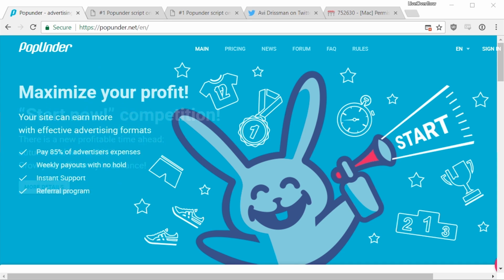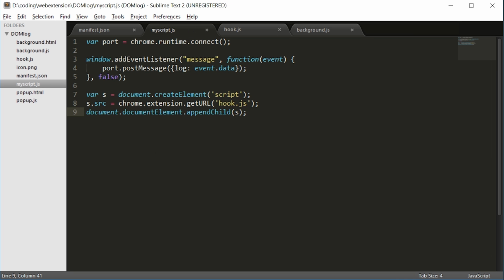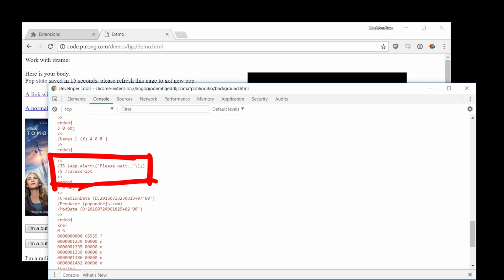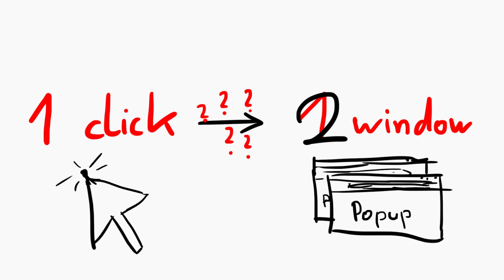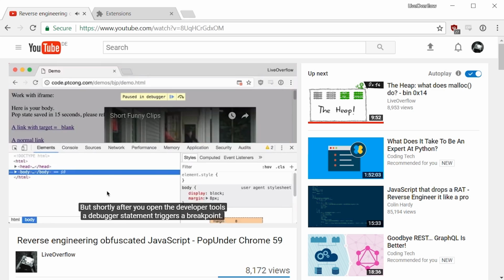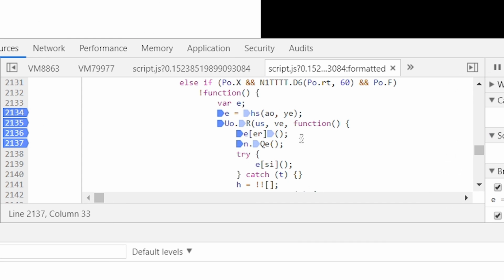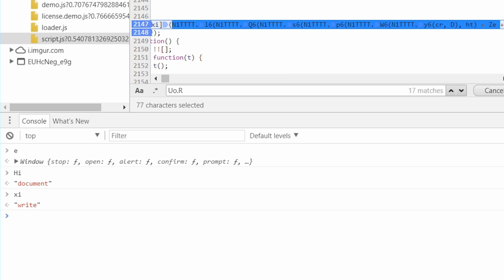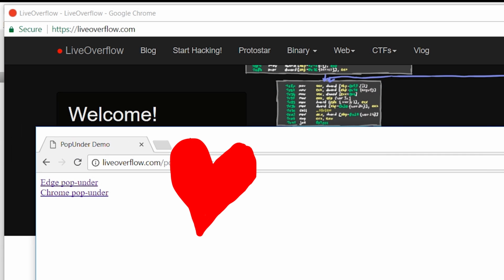Reverse Engineering PopUnder Trick for Chrome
Reversing obfuscated JavaScript of a pop-under technique for Google Chrome version 60 on Windows.

CHAPTERS
00:00 - A Different Chrome 60 Popunder on Windows
01:27 - Instrumenting Every Frame With a Chrome Extension
03:26 - Finding the PDF Again and Reaching a Logging Dead End
04:11 - Recording the New Tab and Popup Sequence
04:55 - The One-Window-per-Click Popup Blocker
05:39 - Finding mousedown and mouseup in the Performance Trace
06:59 - Defeating the JavaScript Anti-Debugging Code
08:00 - Tracing the Obfuscated window.open Calls
10:04 - Writing Event-Handler Code Into the New Tab
11:36 - Opening the Popup From mouseup on Another Page
12:05 - Reconstructing the Complete Popunder Chain